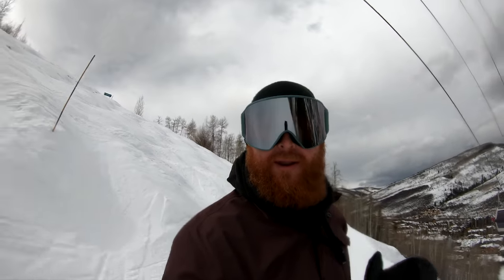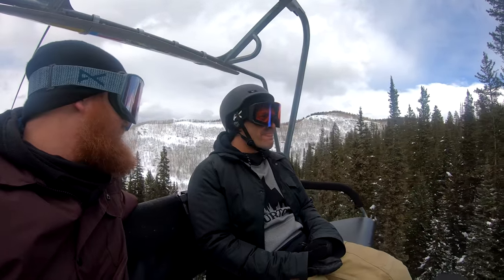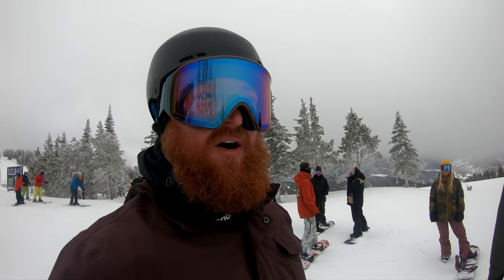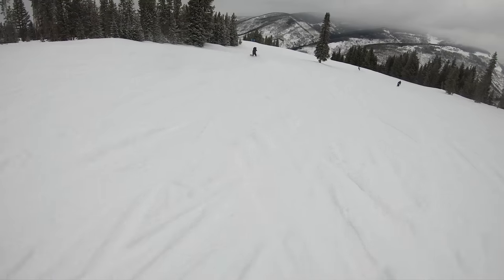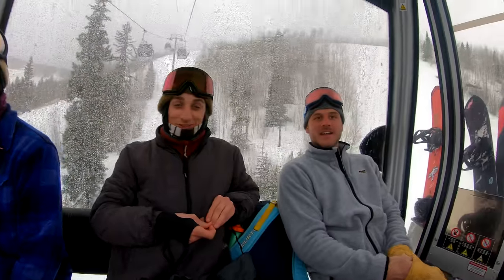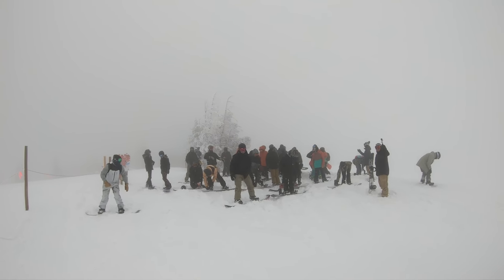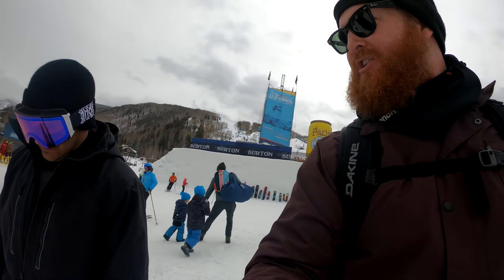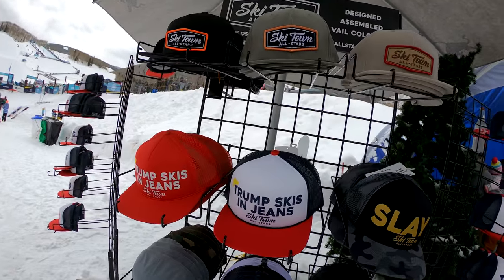2019 Burton US Open | 3 Day Super Vlog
The 2019 Burton US Open has enough action packed into it to melt your face off.  Follow the dynamic duo, Matt Guf and Jayson Henderson, around Vail and get your slashes in.  Links to gear and time stamps below.

00:00 - Day 1
00:45 - Burton Deep Thinker
03:05 - Burton Hometown Hero
04:34 - Terje Haakonsen
05:19 - Day 2
05:57 - Slide Show Banked Slalom
06:58 - Powder Moguls
08:34 - Minturn Mile
11:14 - Day 3
12:55 - Vendor Village
14:58 - Ravioli
15:29 - Park Laps
17:15 - Halfpipe Finals
18:20 - Luke Wynen
20:23 - Awards Ceremony
21:22 - Thank You

Edit: Guf

Thanks Burton!